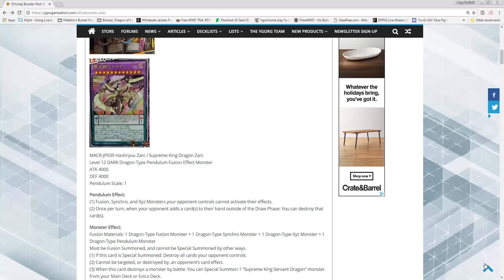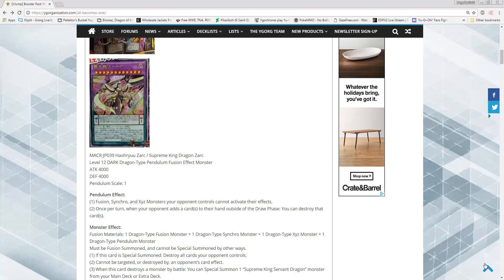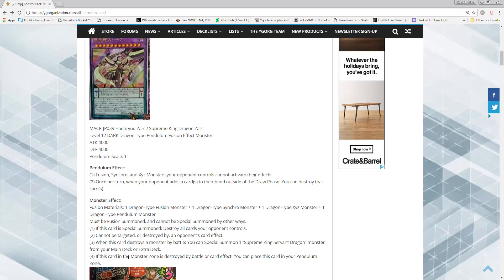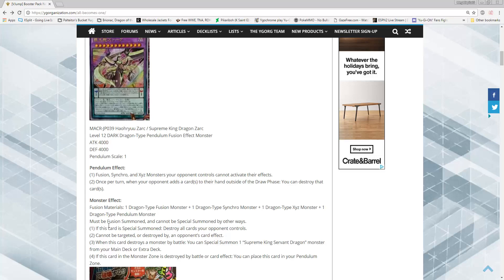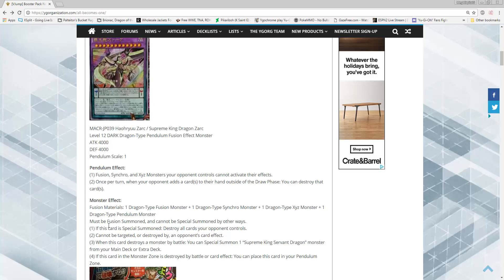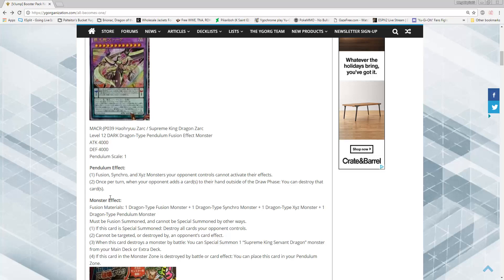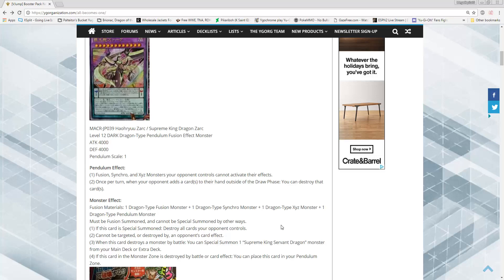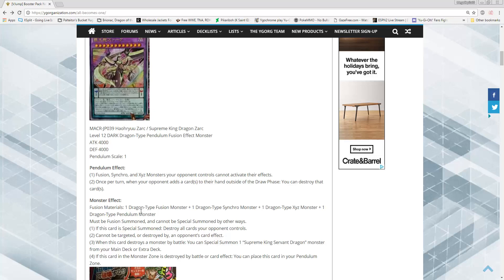MACR - Zarc is one of the most powerful Fusion monsters ever. Just Plz dont Kaiju me